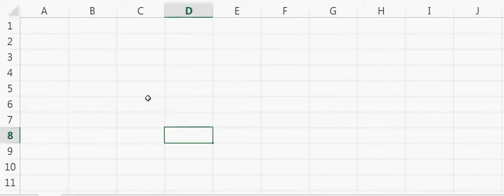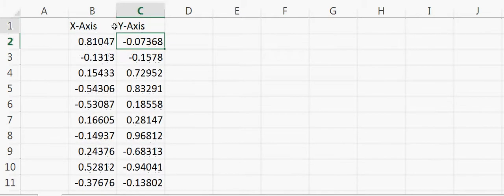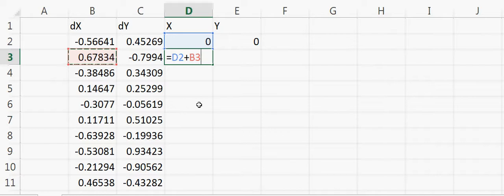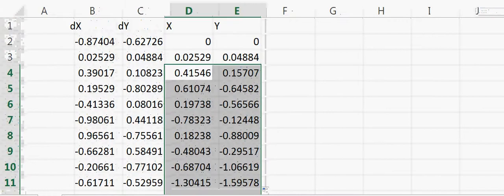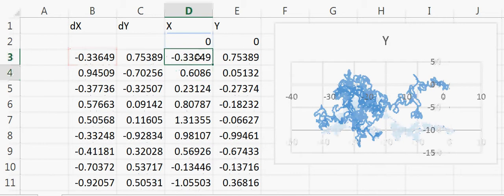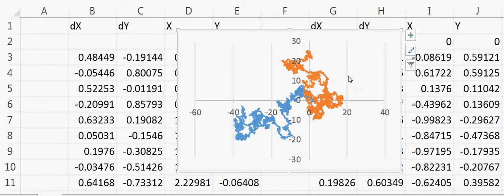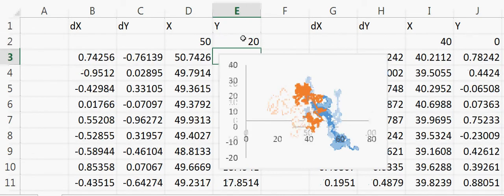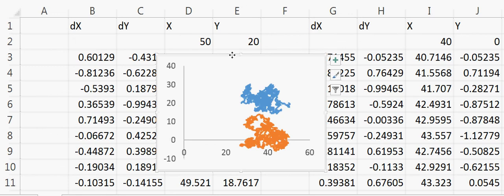Simulating Random Walk in Excel